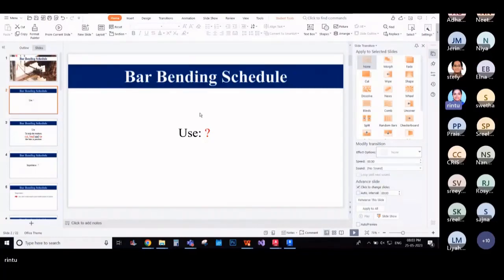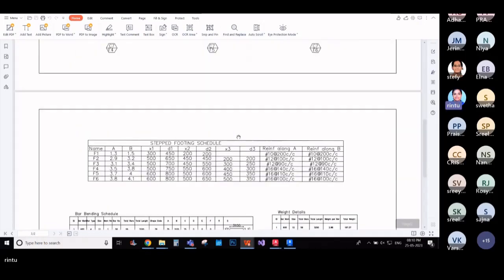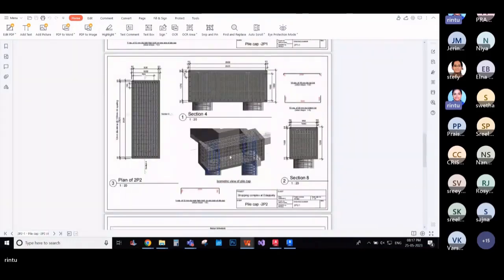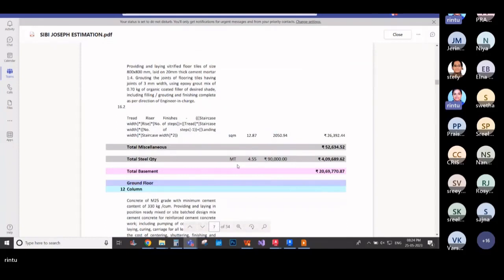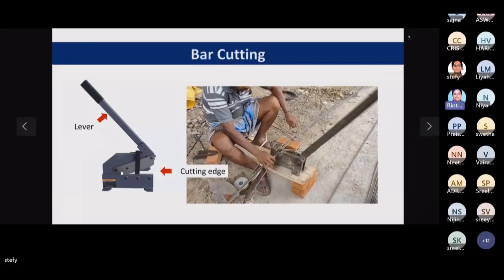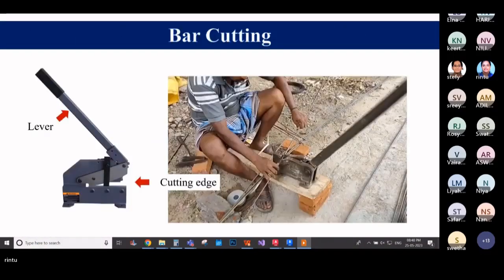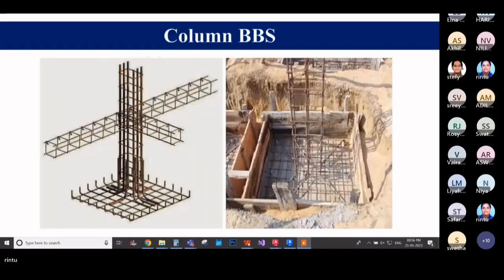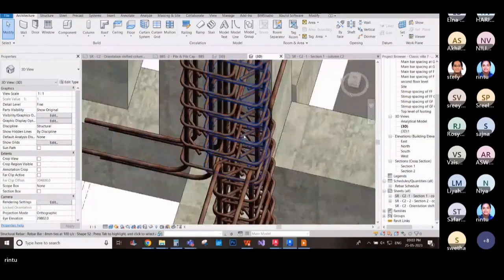Xbuild Xposure_Meeting 21 | Introduction to Project Management Training | S&R CONSULTANTS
Meeting 21

Introduction to Project Management Training and Bar Bending Schedule(BBS) .